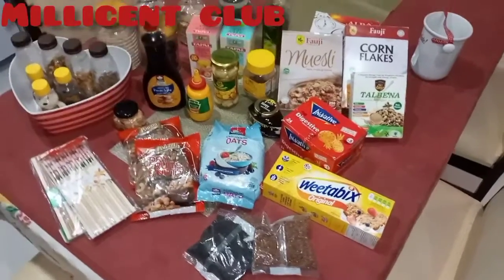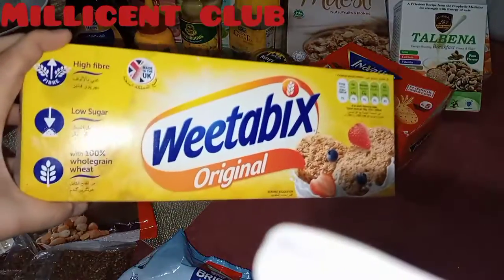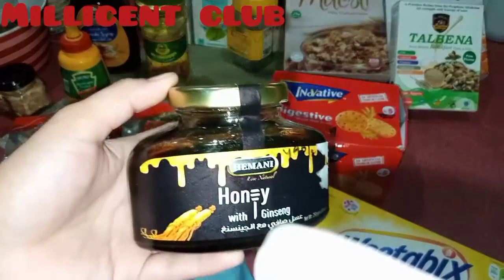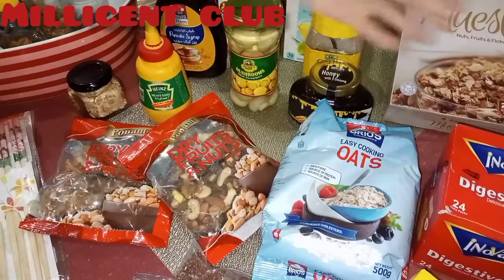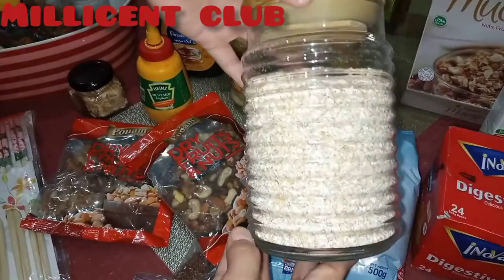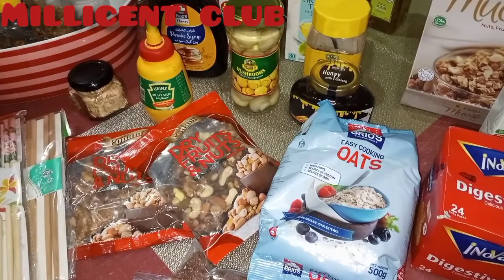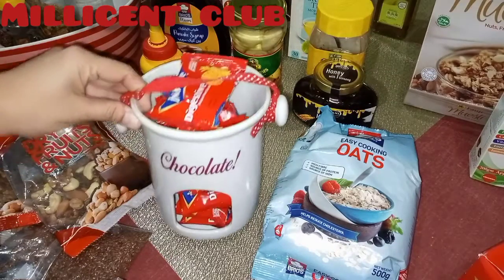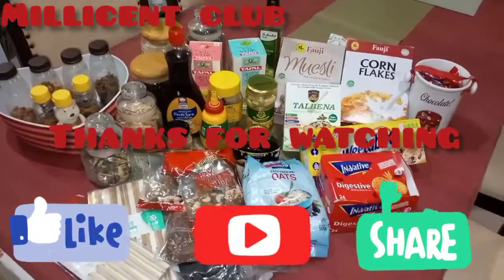Shopping haul for a healthy diet🛒🛍️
hi guyz ,,

welcome once again in millicent club.

i'v shopped from imtiaz store in gulshan..

i hope ull enjoy my video..

we'll see you with a new video on new topic till then by bye...

Thankyou..!!!